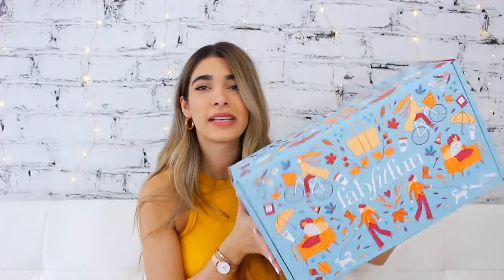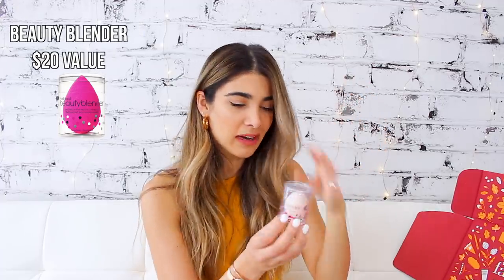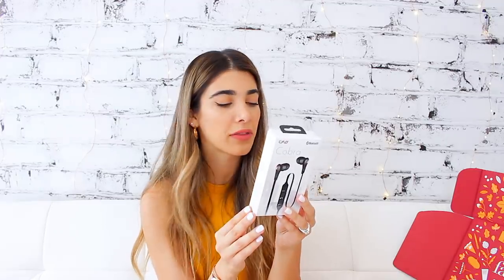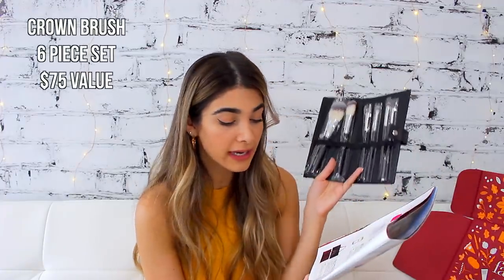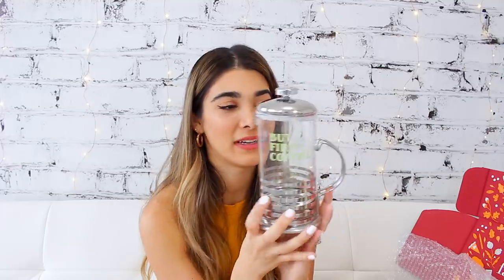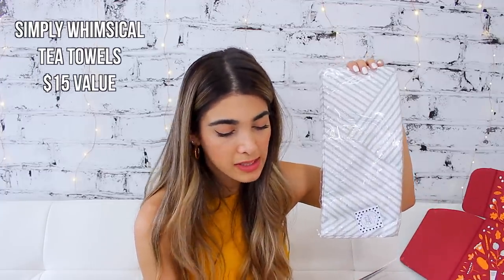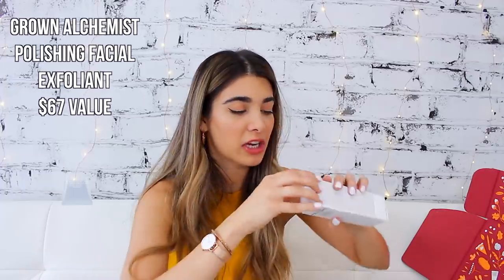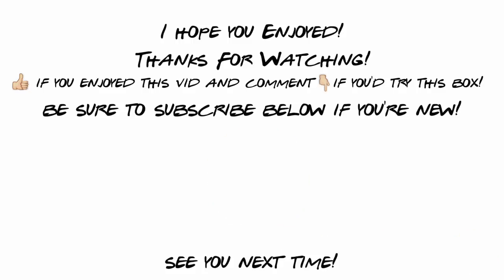FabFitFun FALL 2018 UNBOXING ☆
🍂🍂 You guys LOVED when I did this for the Summer box, so I’m so excited to now unbox the Fall FabFitFun box! Let’s see what I got this season! Follow @fabfitfun on insta for more looks at the goodies for this season!

‘LIKE’ this video ↑ if you like any of these items! And comment if you would try out this subscription box down below! ↓

▹ Where are you from?            Toronto

▹ Camera + Lens + SD Card //
▹ Filming Lights //

this video is not sponsored, the box was sent to me but all options and reviews are completely 100% my own true thoughts :)